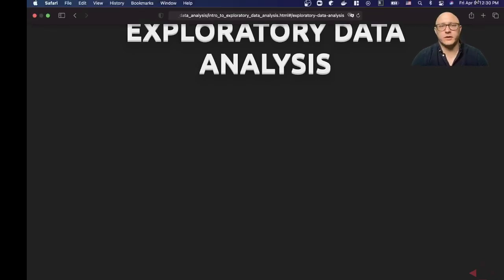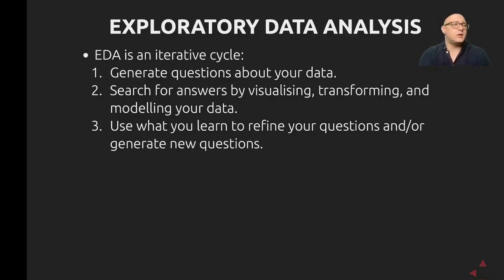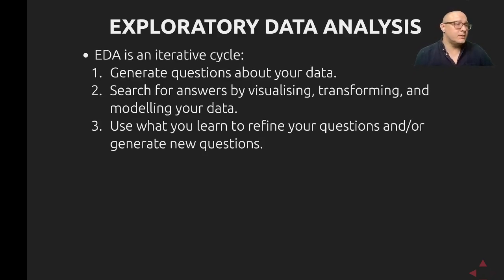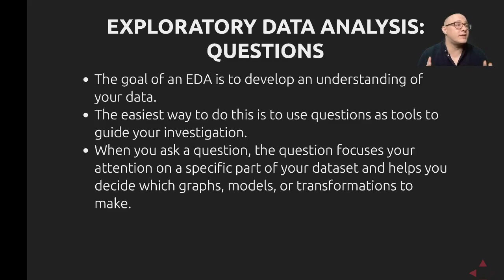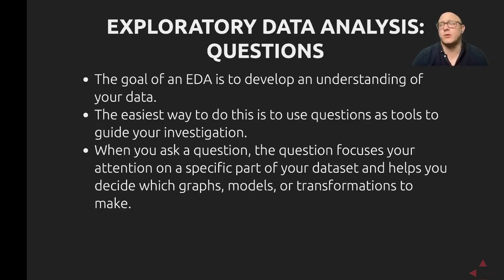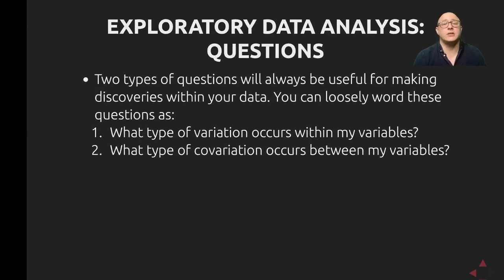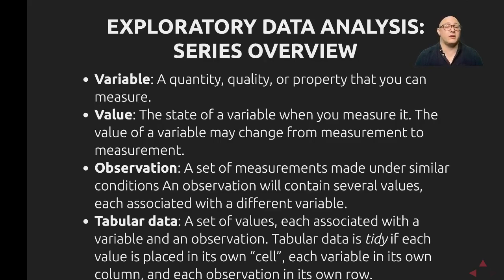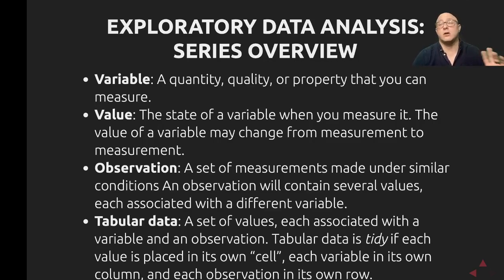Exploratory Data Analysis: Introduction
This series I will show you how to use visualization and transformation to explore your data in a systematic way, a task that statisticians call exploratory data analysis, or EDA for short.